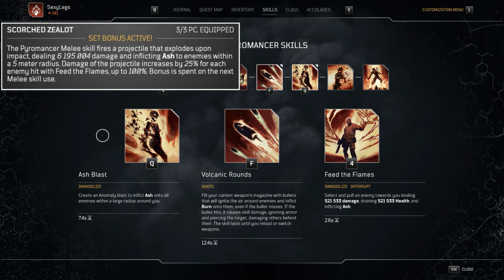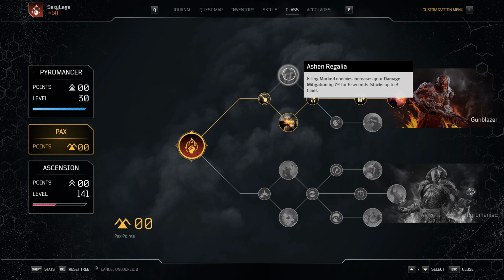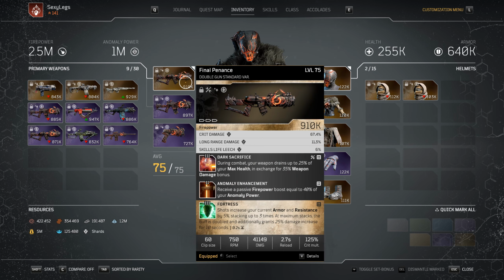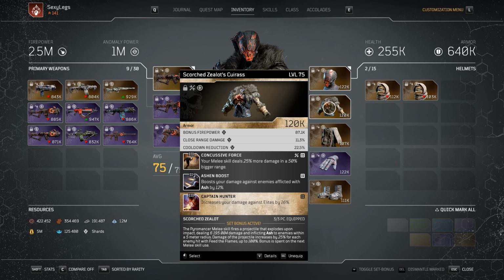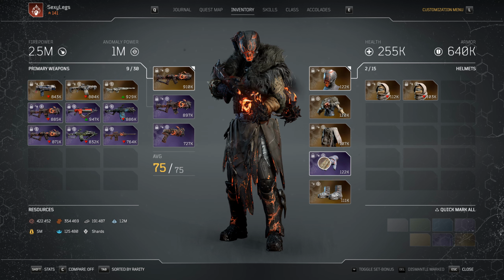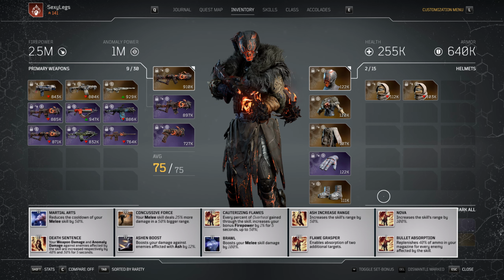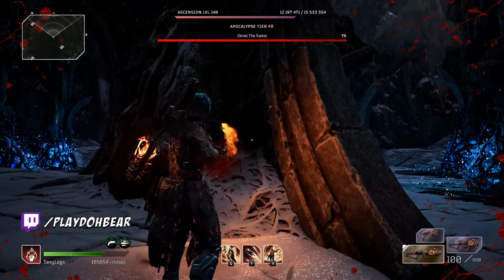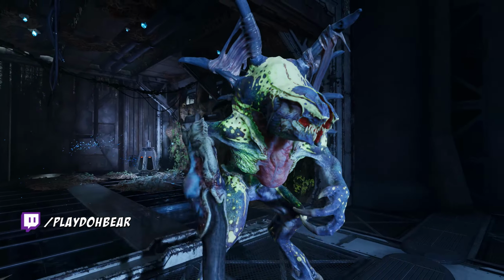1-Shot Okriel | HADOUKEN Scorched Zealot Pyromancer Build Guide | Outriders: Worldslayer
HADOUKEN!

0:00 Intro/Gameplay
1:59 Skills
4:29 Class Tree
5:32 PAX Tree
6:27 Bullet Frenzy Deep Dive
8:06 Ascension Points
8:24 Weapons
11:05 Helmet
12:58 Chest/Concussive Force PSA
13:53 Chest Cont.
14:25 Pants
14:48 Flame Grasper Deep Dive
16:56 Pants Cont.
17:12 Gloves
18:30 Boots
20:11 Non Apoc Mod Priority List
20:31 Playstyle 1
20:52 Playstyle 2
21:12 Okriel 1-Shot Explanation
22:34 Okriel 1-Shot Example (900K + FP Gun)
23:49 Status Power Penalty Explained
24:17 Okriel 1-Shot Example (Lower FP Gun)
25:39 Tips & Tricks
28:25 Outro/Gameplay

Feeling supportive of my UberEats addiction?